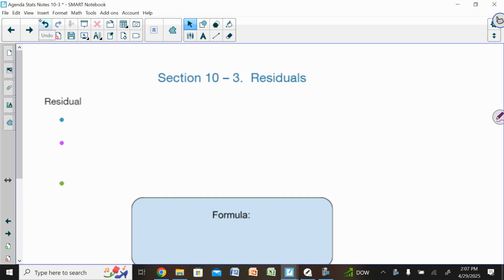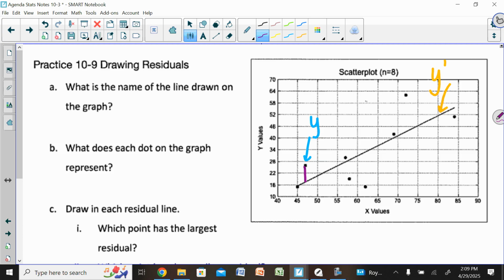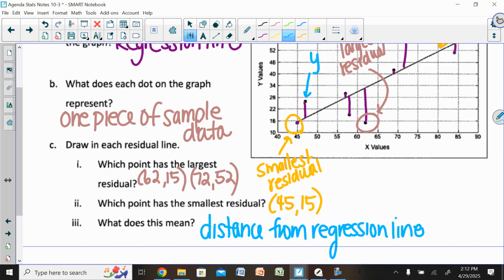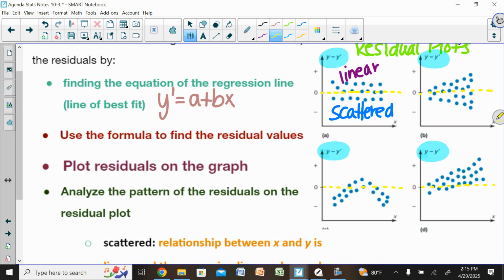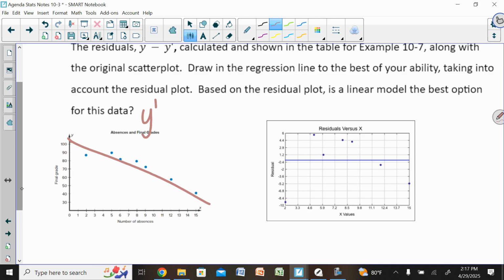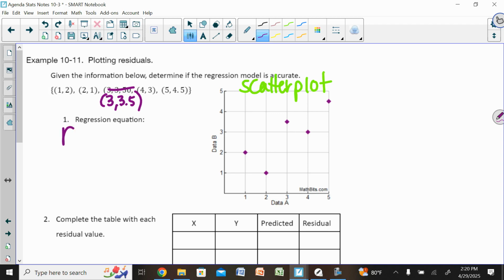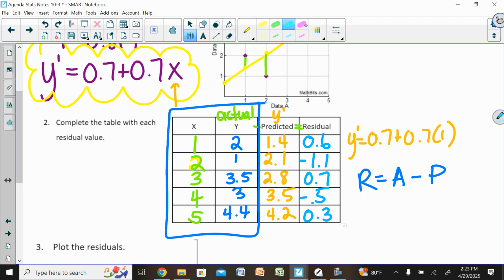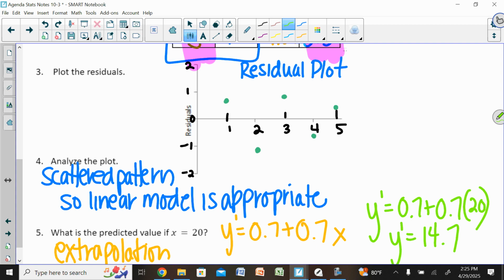Stats Notes 10-3 Residuals